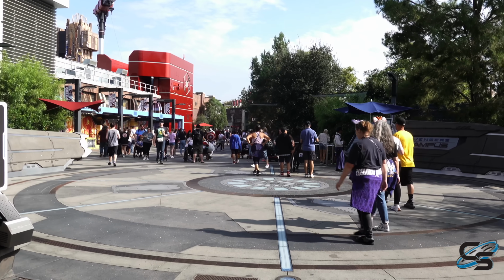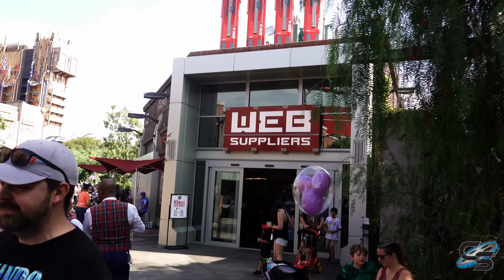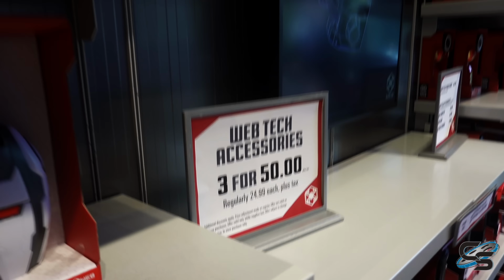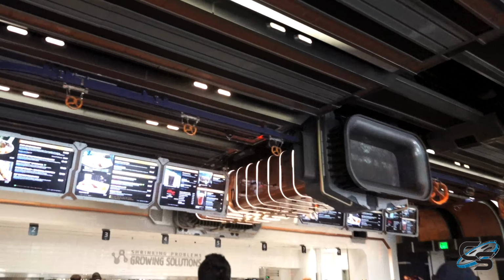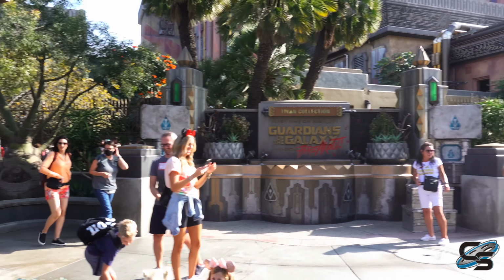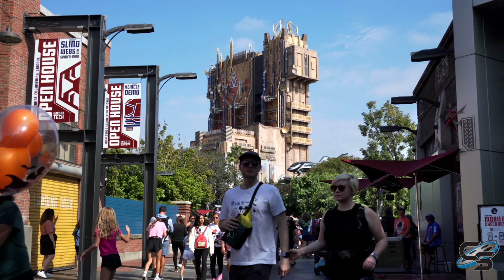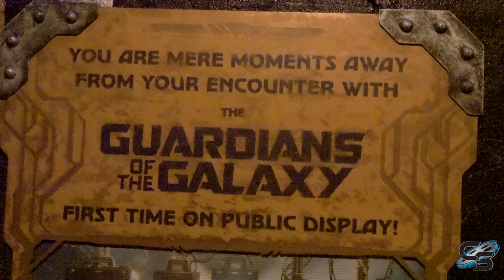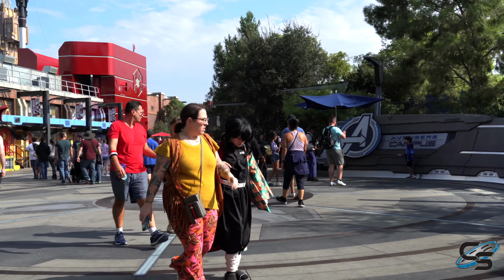Does Avengers Campus Still Suck? California's vs. Paris's: What's Different & Which is Better?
It's no secret we weren't very impressed with Avengers Campus at Disneyland Paris- but what about the original at Disney's California Adventure? They share a lot of similarities, but also a lot of differences! Today we're going to see which is better and determine if the land still sucks!

MY GEAR:
Sony a6500
35mm Lens
18-105mm lens
18-135mm lens
70-350mm lens
Sony ZV-1
Zoom H1n
MOZA AirCross Gimbal
AT2020

Production, Filming, & Editing: Taylor Bybee and Sarah Anderson
Logo: Kristopher Werner
Intro: Casey Rentmeester